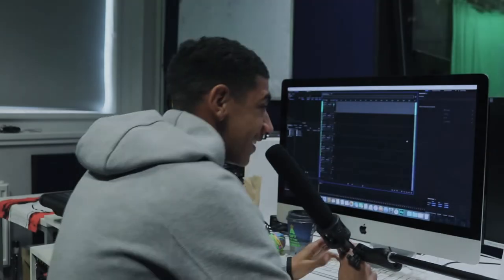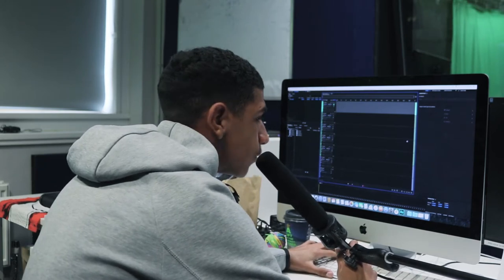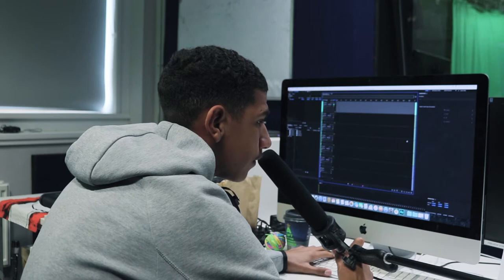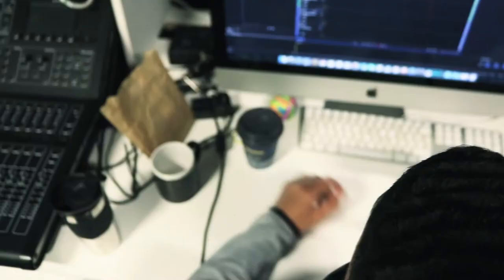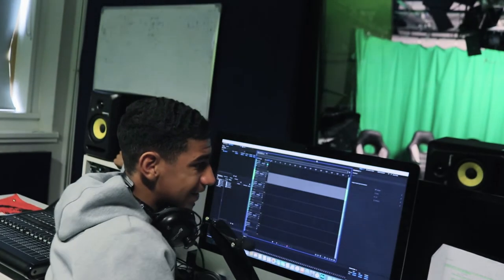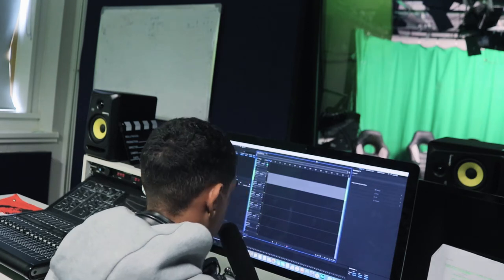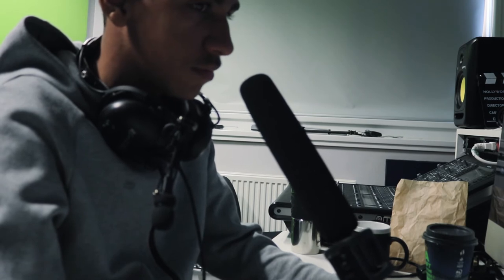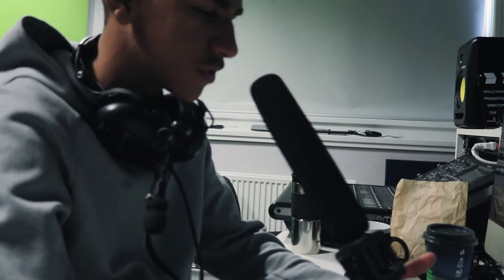Just Talk To Me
Richard "Richie" Malone is a radio dj, who specialises in helping out distressed callers with their issues.  One day, he receives a call that changes everything.

Based on the script by Elliott Weld

Personnel:
Thomas Kinninmonth - Director
Remmie Sultan - Producer
Jake Carroll - Cinematographer
Brandon Abrahams - First AD and Editor
Kai Stimpson - Audio Operator
Rachael Hunt - Production Designer
Jed Campion - Second AD

Cast:
Remmie Sultan as Richard Malone
Jed Campion as Brian and Alice